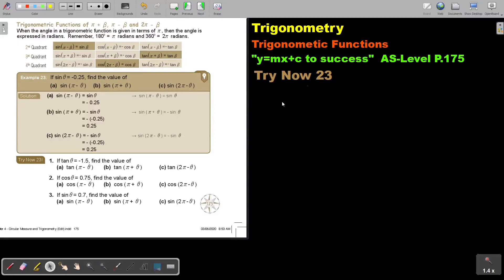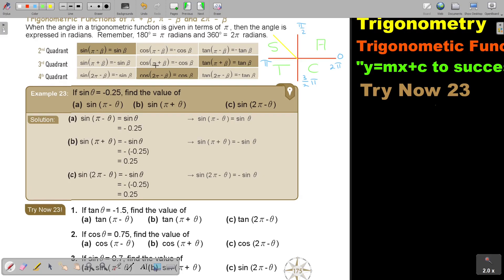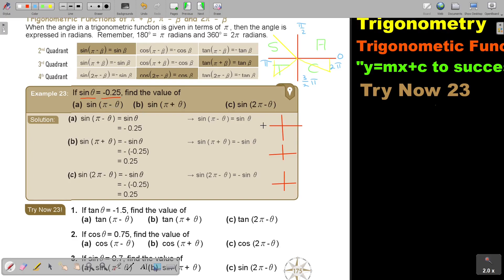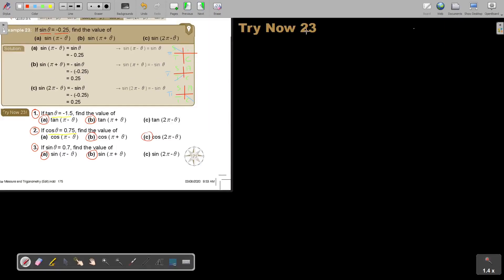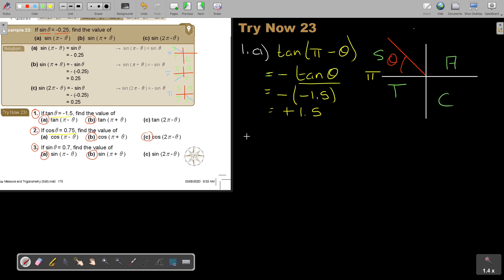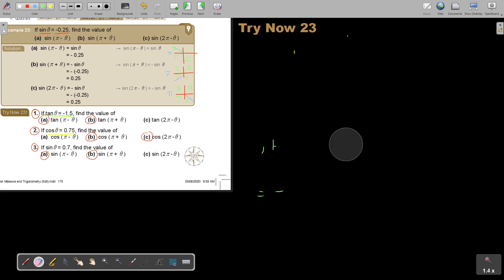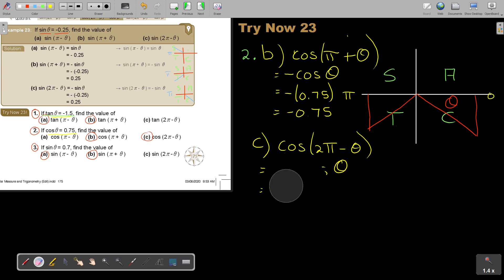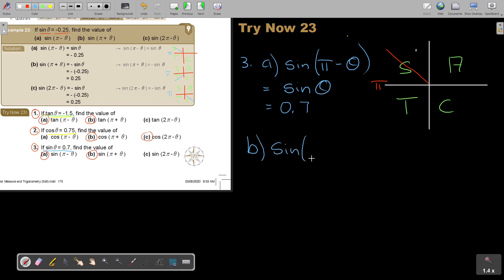4 23 Trigonometric Functions Part 2